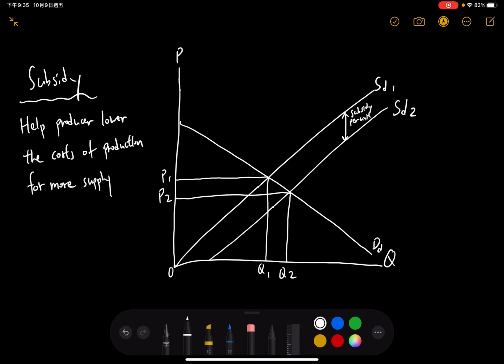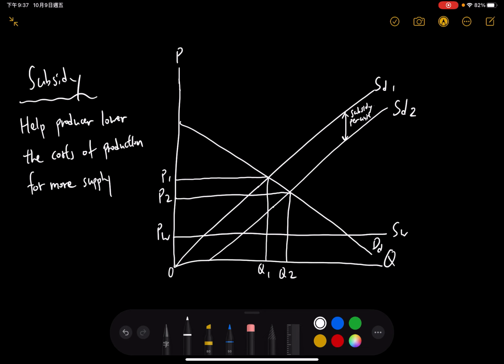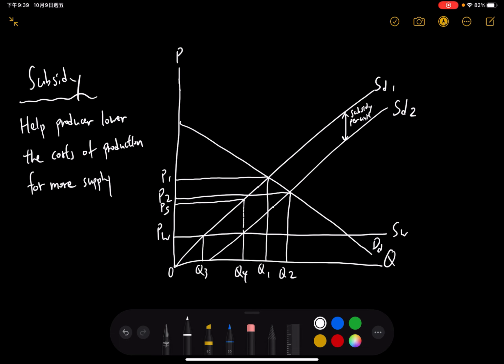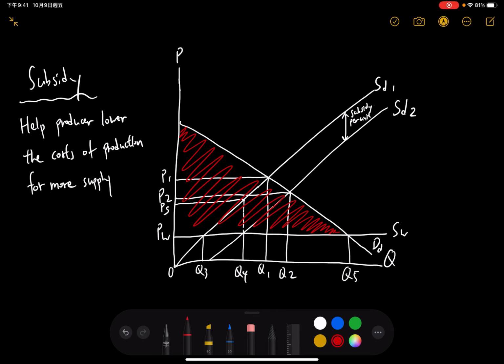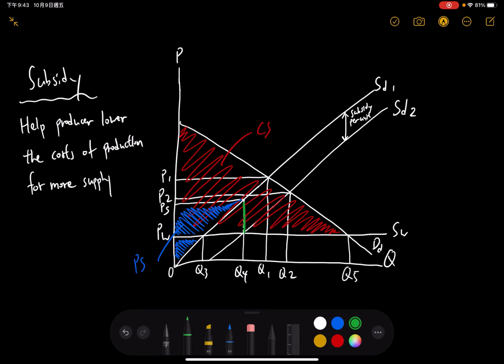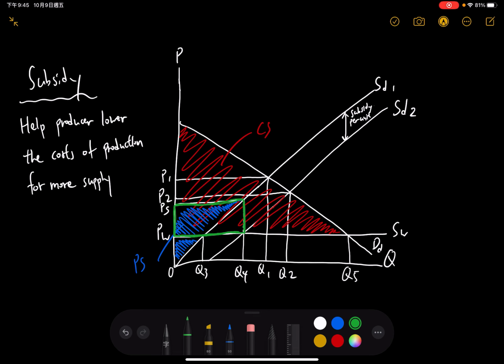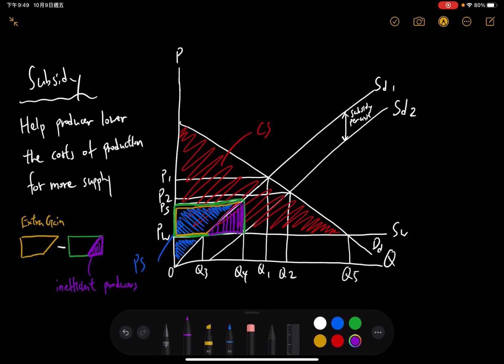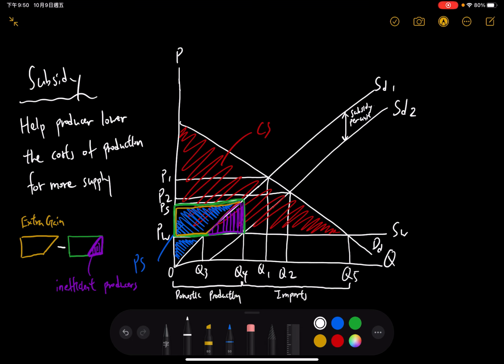IB Economics: International Trade (4. Trade Protection - Import Subsidy Diagram)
International Economics